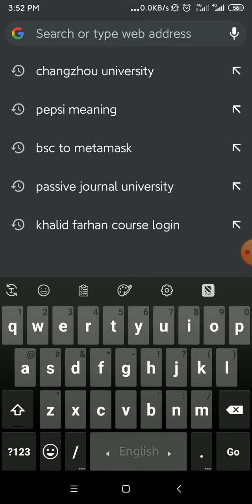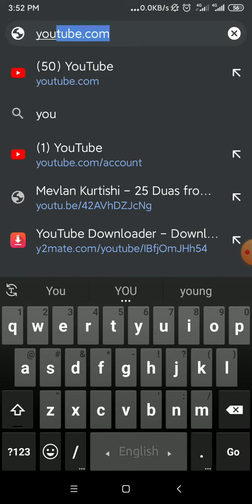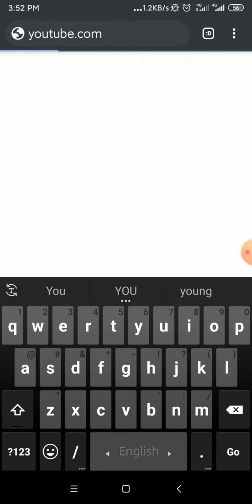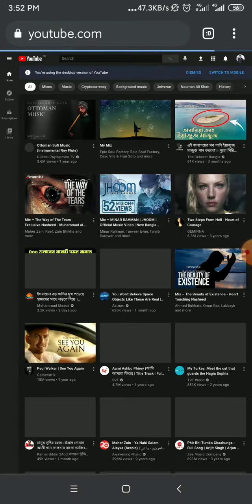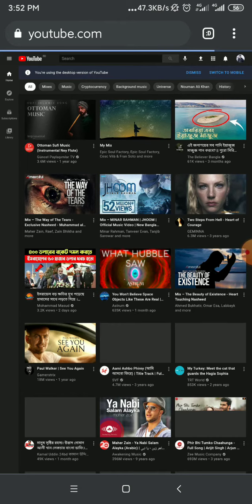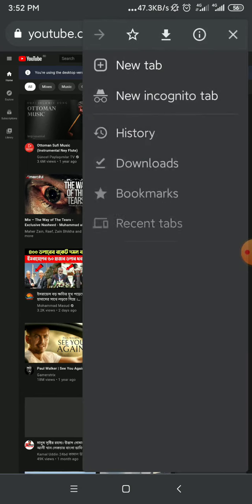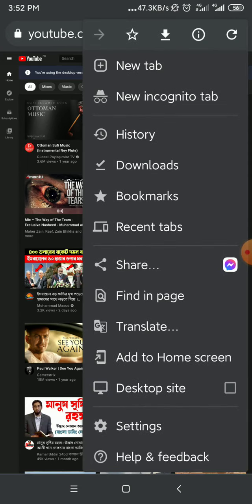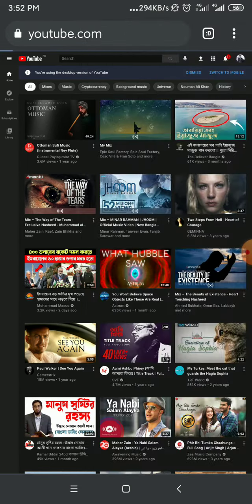Play Youtube Video When Your Screen Off & In Background Mode for multitasking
play youtube video in background using chrome browser. Most Efficient, Easy, time saver.Run Youtube with multitasking job
android time safer tricks